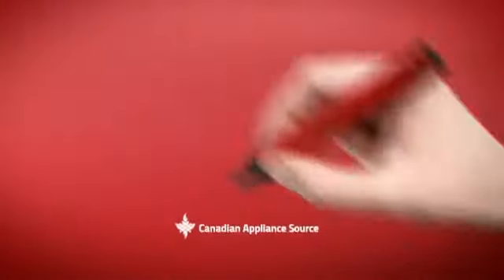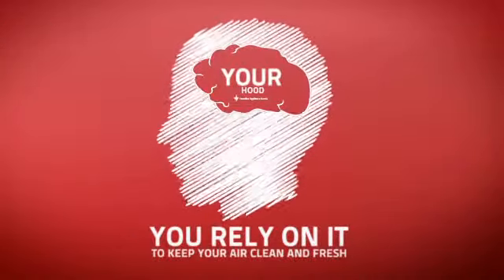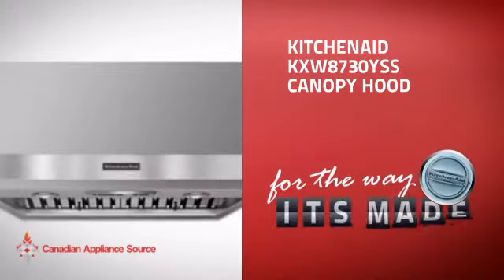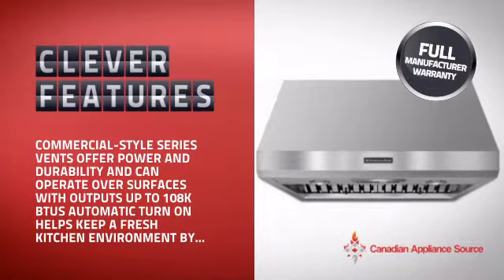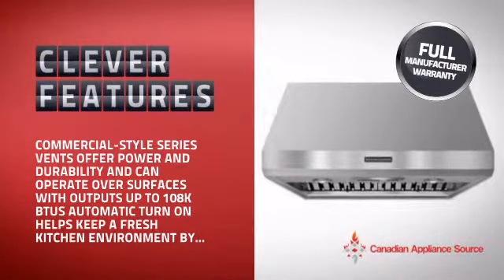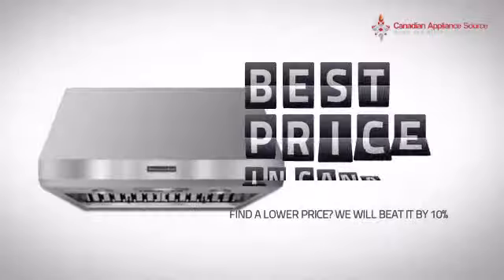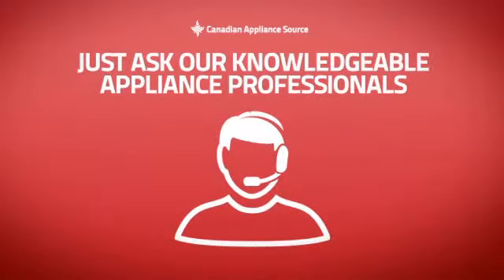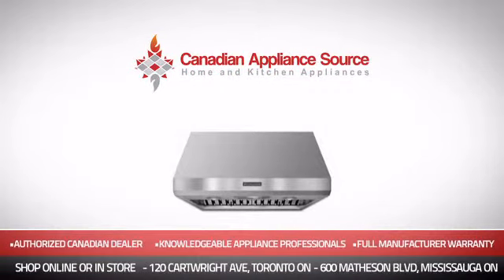KitchenAid KXW8730YSS Canopy Hood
This KitchenAid KXW8730YSS Canopy Hood is brought you 30-Inch Commercial-Style Series Wall-Mount Canopy Hood can operate over surfaces with outputs up to 108K BTUs .  Requires a powerful 600 CFM 3-speed motor for internal (in the hood) or inline (attic or crawl space) installation. (The fan is not included.)